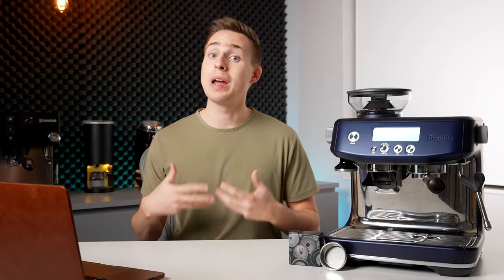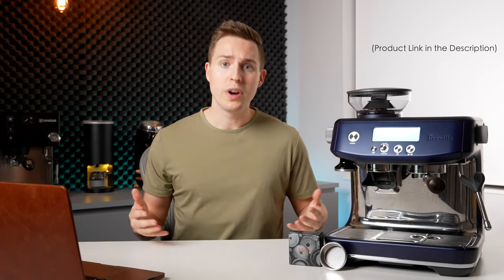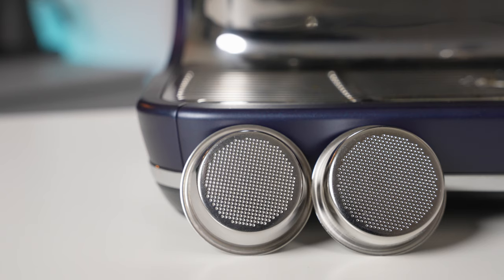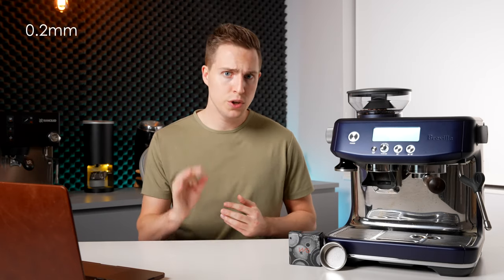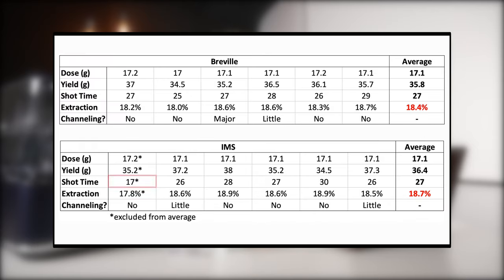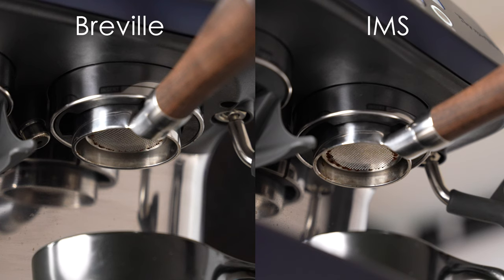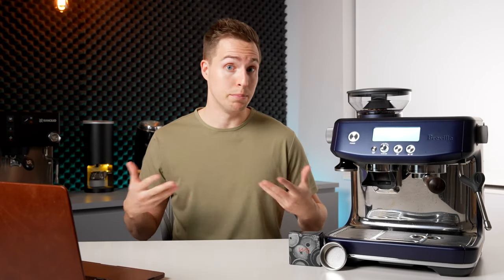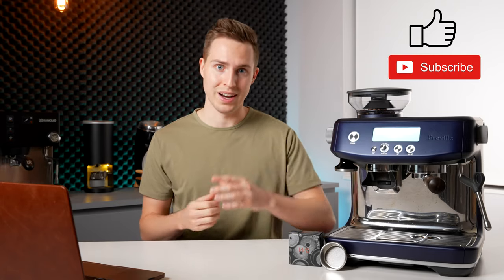54mm Precision Filter Baskets | IMS for Breville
54mm IMS Filter Basket

Breville espresso machines come with some pretty ordinary 54mm filter baskets. Or are they even ordinary? Today we put one under a microscope to compare it to a precision IMS filter basket, and see if there are actually any differences. We also ran some head-to-head bottomless portafilter shots between the stock Breville filter basket, and the 54mm IMS precision filter basket. I would love to try similar products from VST, but VST doesn't current make any of their baskets in the 54mm size.